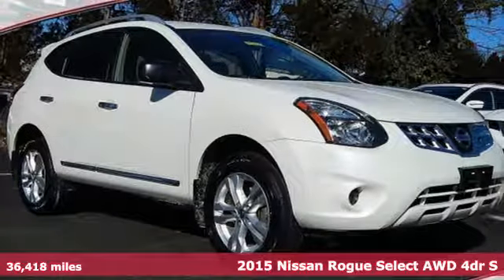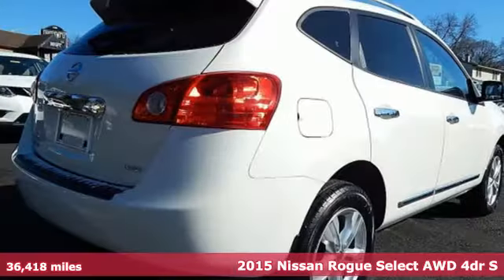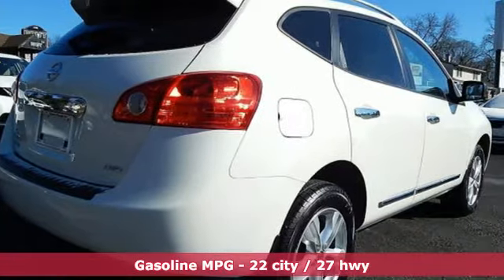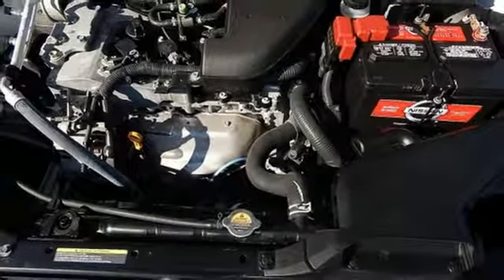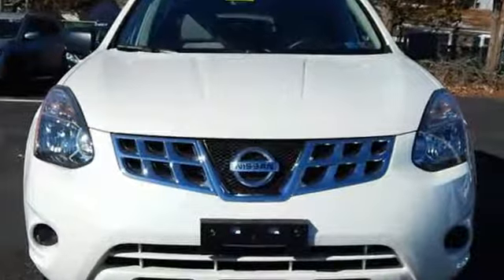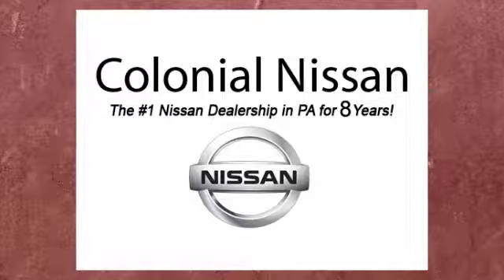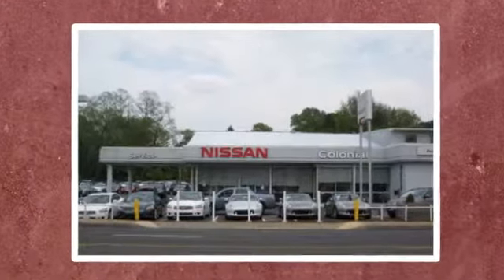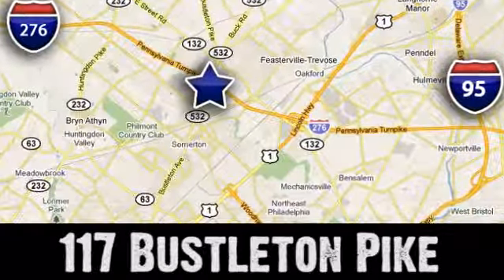2015 Nissan Rogue Select Feasterville Philadelphia, PA